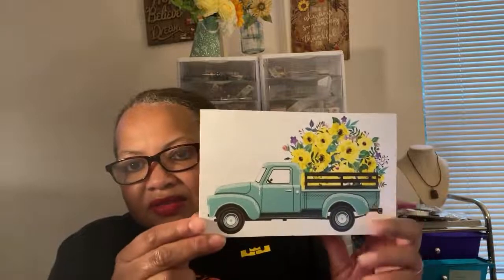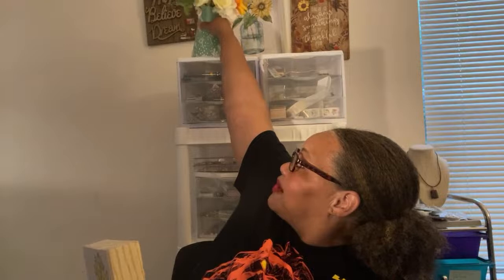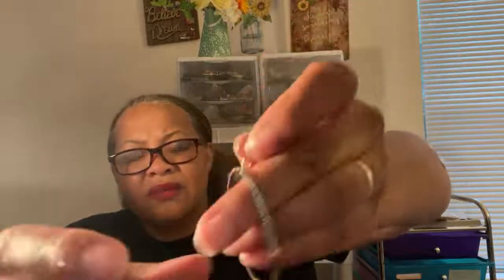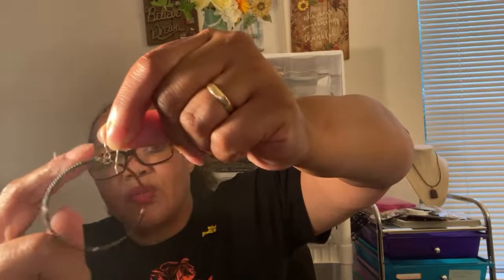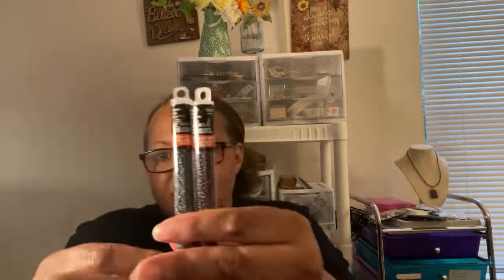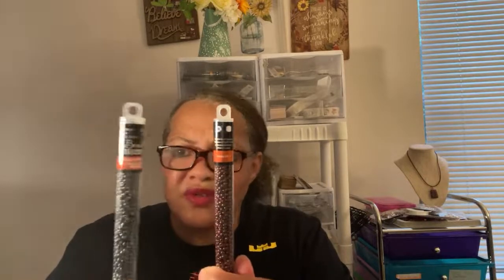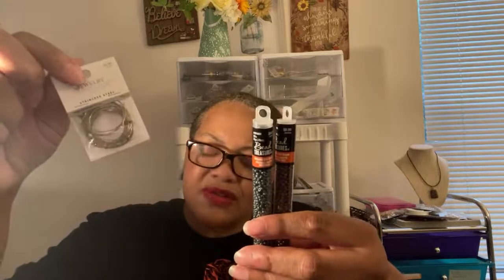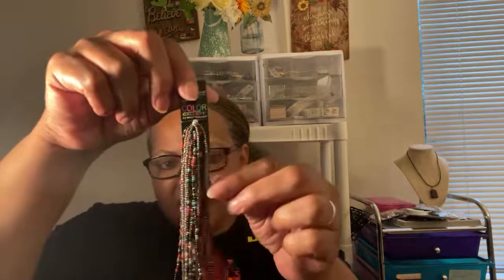Summer Bead Haul 50 % off, Bead Haul, Hobby Lobby Bead Haul, Bead Haul for Earring Making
Hi Jewels!!  Thank you for joining me.  😀❤  I have a bead haul from Hobby Lobby today.  Everything I found was 50 % off.  I hope you like what I found.